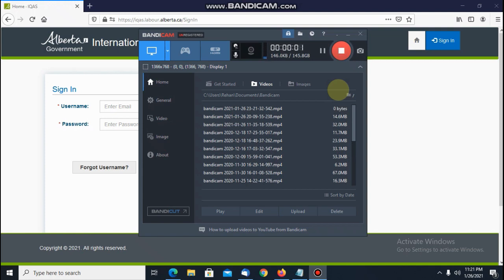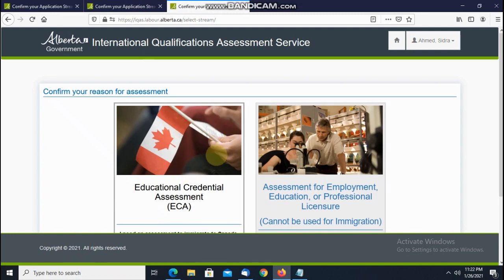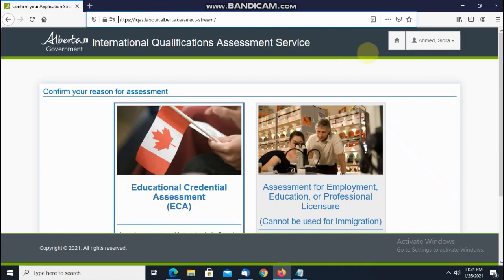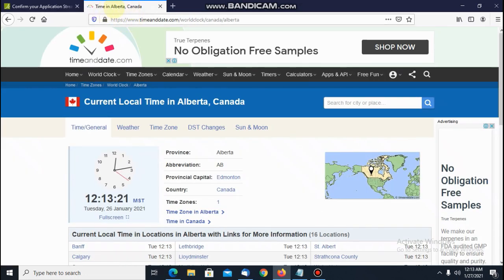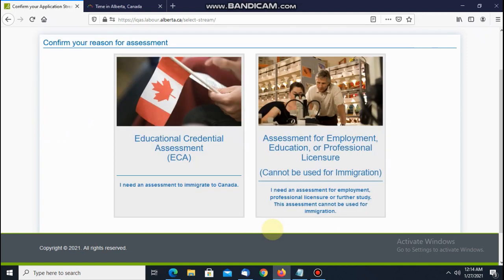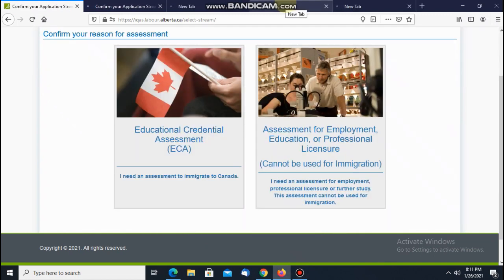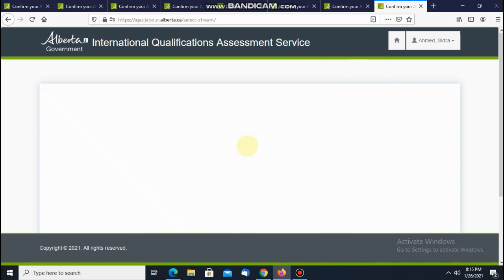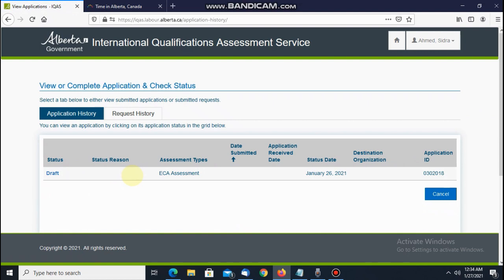IQAS Payment issue daily limit method 2021 error step by step process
IQAS payment issue daily limit method error you can easily handle it so watch full video don't skip if you skip then you will be missed tricks everything is step by step, check  below.
specially thanks for  Moumita Pal , Muhammad Suleman Ali and Simran Kaur Saini for helping people to make a payment in our  IQAS tricks messenger group.
USE only firefox browser
copy URL of ECA and Payment anytime and save it.  Login exactly on 8:00:05 am Alberta Time may be you will get error just refresh the page you can login on 2-3 tabs as well, too much load on server so it takes time dont click anywhere neither refresh your browser once you reached your desire page  be  relax and calm
login one or more tab once its logged then paste URL on all tabs so quick.
you will reach your desire page by 8:12 maximum, all is required patience  whole process will take around 30-45 minutes

Click on ECA/Submit button

8:14:40
8:14:45
8:14:46
8:14:47
8:14:48
8:14:50
8:15:01
8:15:02

open at least 7 tabs

internet Connection speed should be 10-50 Mb

how to make login in IQAS for ECA
how to apply for IQAS ECA
how  to make account in IQAS

( Prince Edward Island Points calculation )
( Saskatchewan Points Calculation URDU Language )
( Saskatchewan Points Calculation English Language )